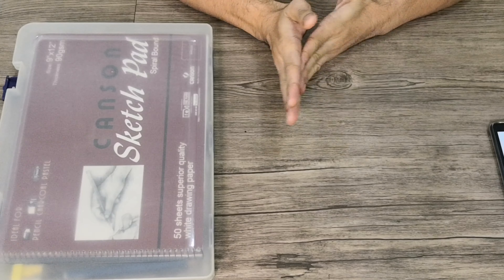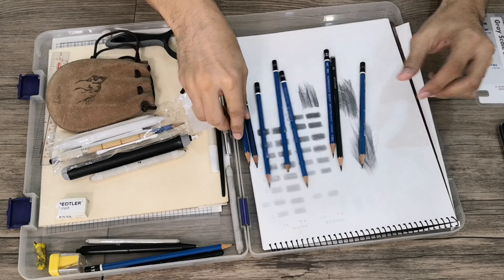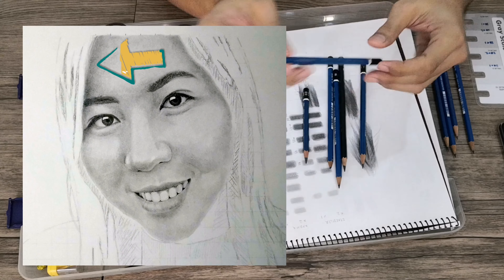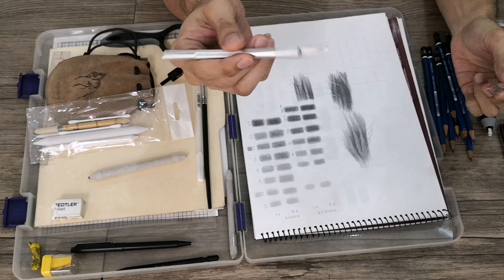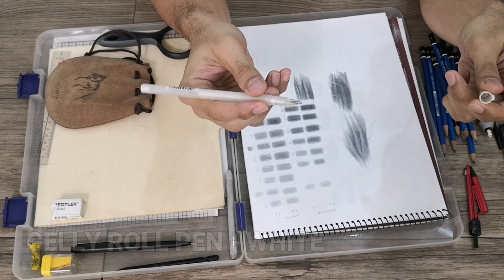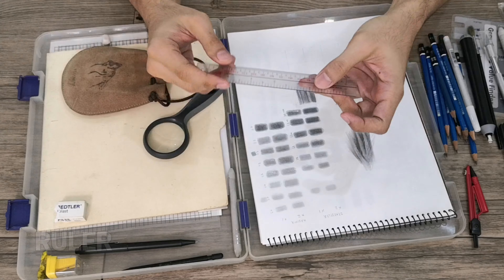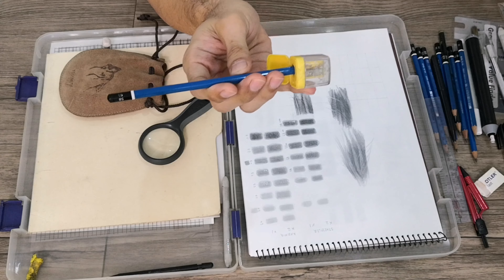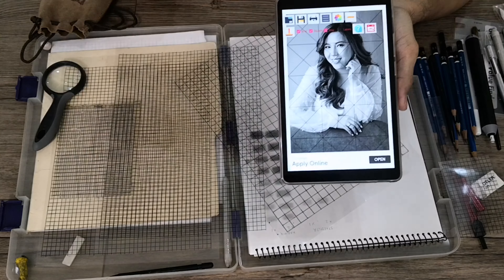Drawing Materials for Pencil portraits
Showing you the various drawing materials that i use when doing pencil portrait works. Will post for more videos on how to draw and how to do shading soon. This video answers the " what" question in drawing pencil portraits.

This channel and its contents are under the property of Davao 4k Channel.  Unauthorized use of our content such as reproduction, redistribution, inserting clips and adding of video reactions from our content or reuploading to a new channel without prior consent is a criminal offense under the Copyright Law.